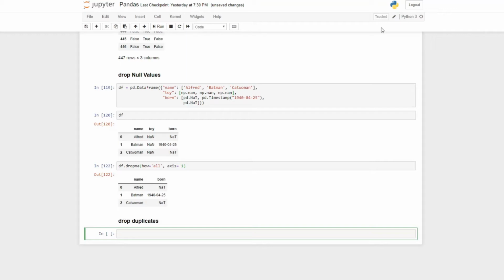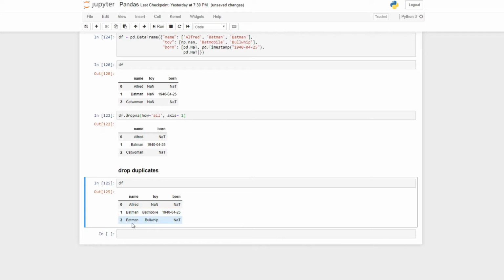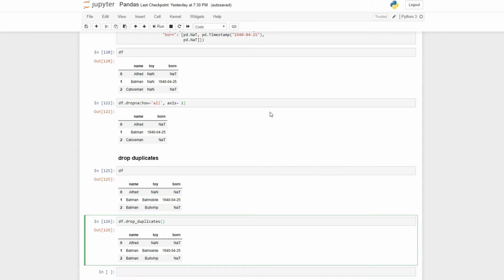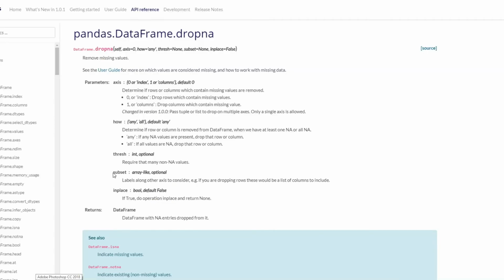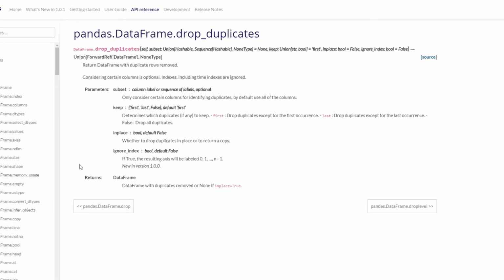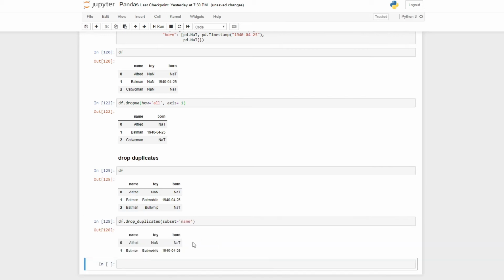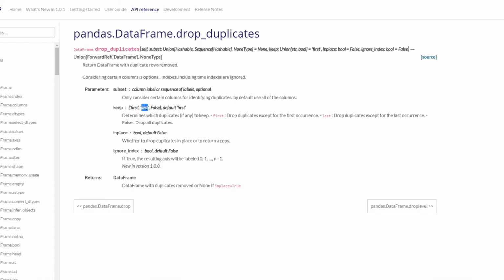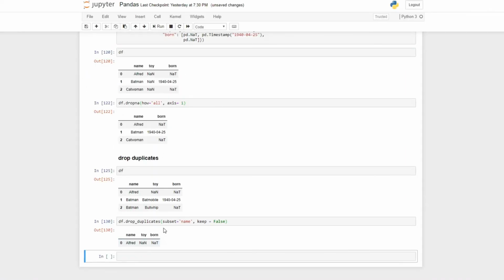Drop Duplicates | Pandas Tutorial 26.0